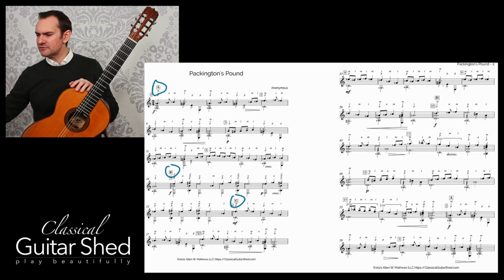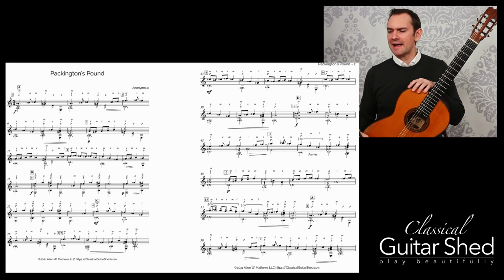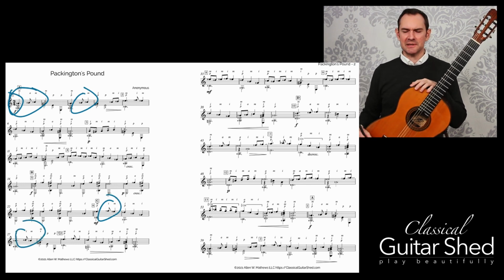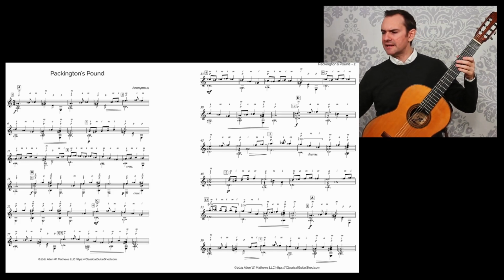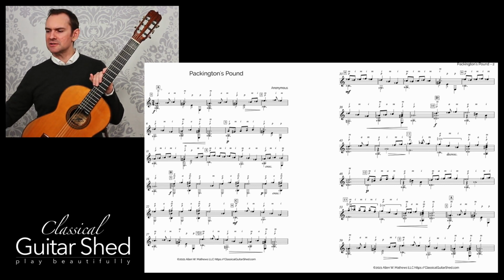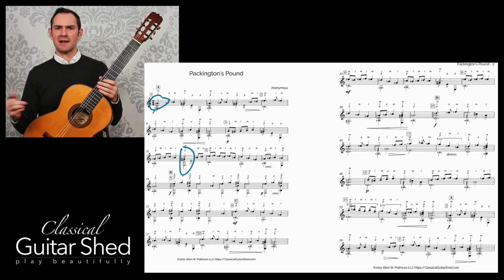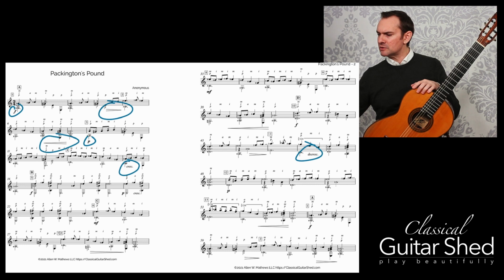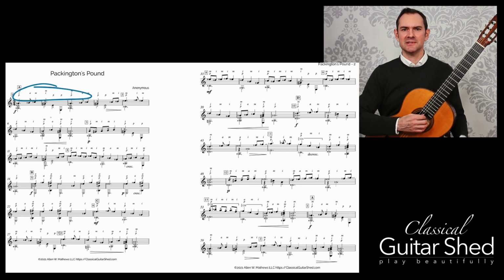Learn the Most Famous Renaissance Ballad Ever on Guitar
Packington's Pound is the most popular Renaissance ballad ever.  It has a rich history and sounds great on guitar.  It's appropriate for players at the early-intermediate level and above.  And it's a blast to practice and play.